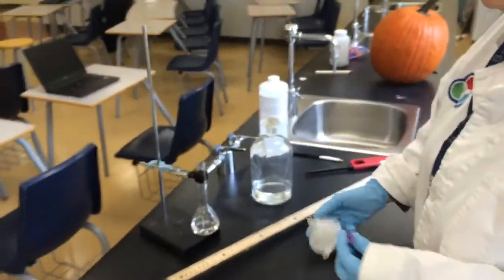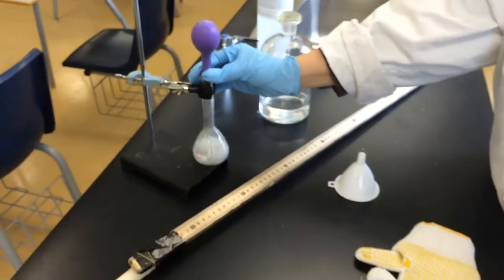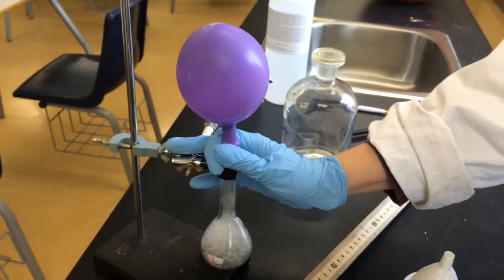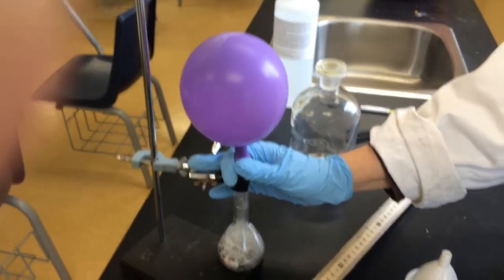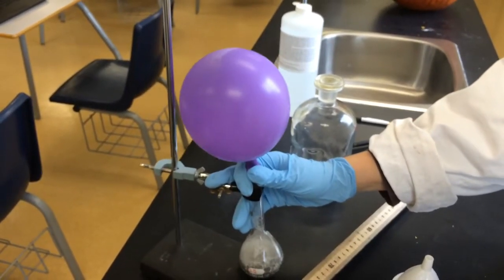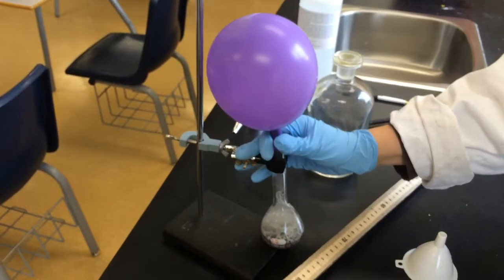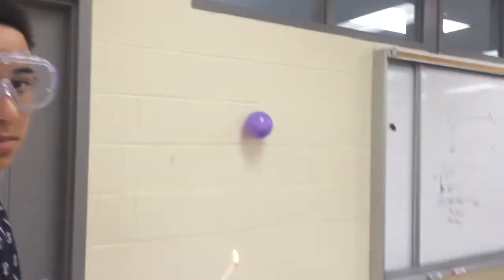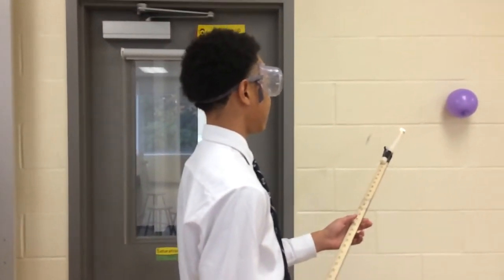Hydrogen Gas Explosion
A simple video of a student demonstration of hydrogen gas explosion and also creating hydrogen gas from the reaction of zinc and hydrochloric acid